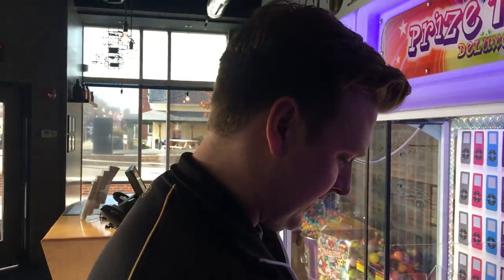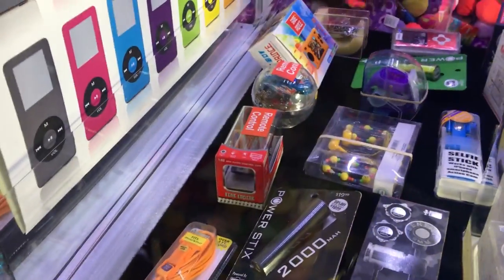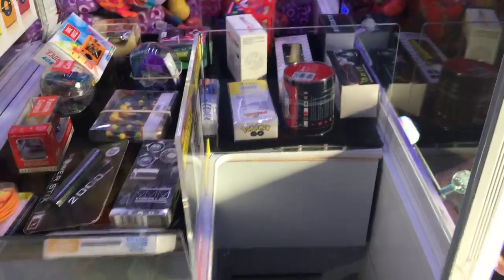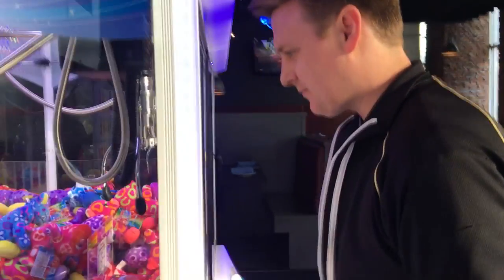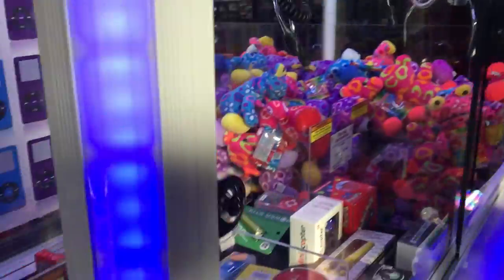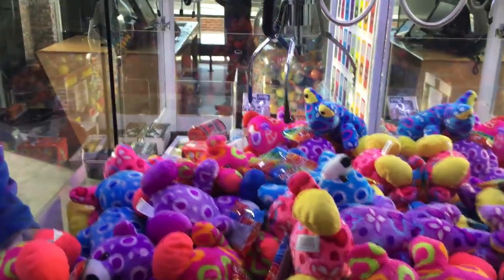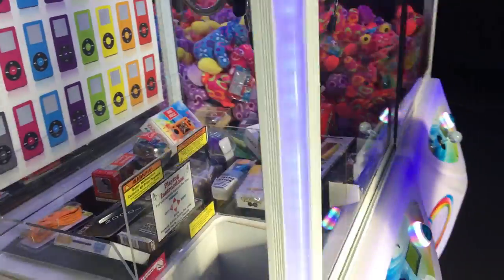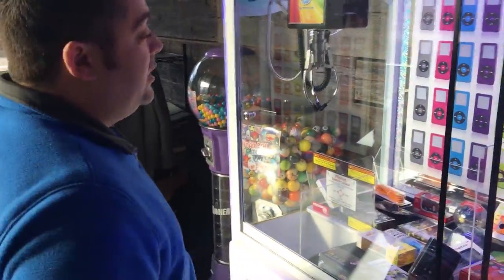$5 Claw Machine Challenge - Big Wins! Arcade Show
Adam and Andy are at Scotty's Brewhouse for a $5 Claw Machine Challenge.

Created By: AllProductionsIndy.com